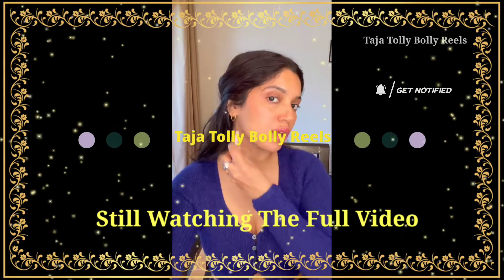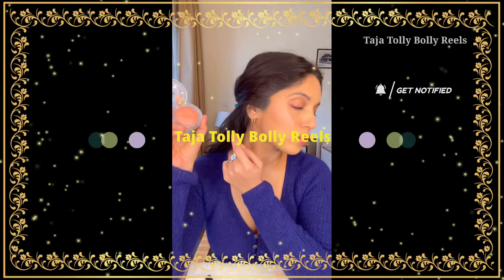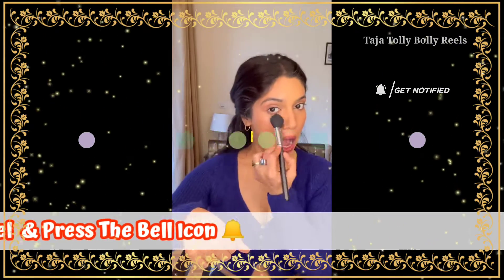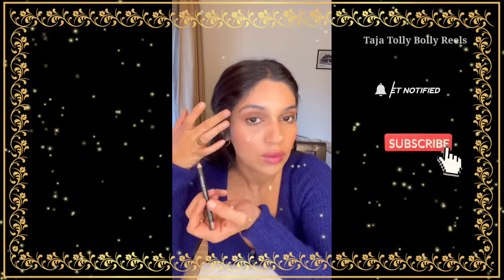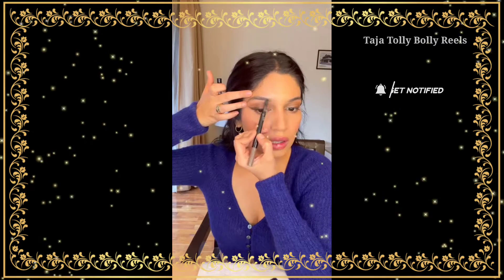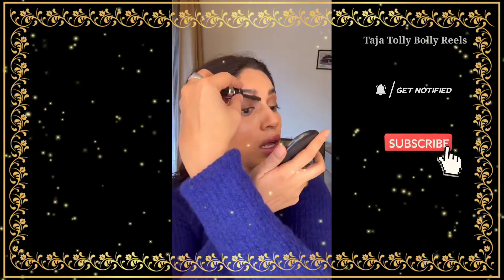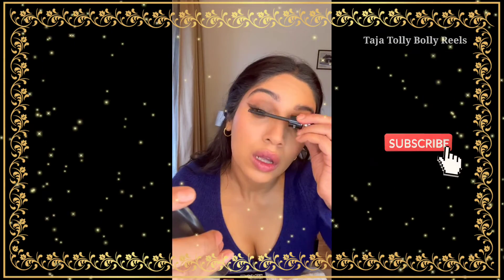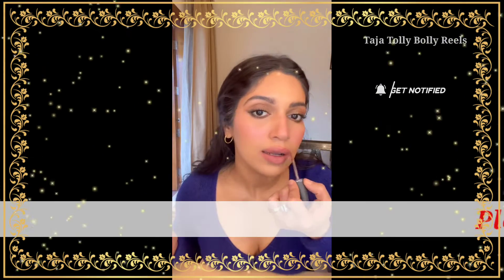Others bhumi pednekar I've never done a voice over for any of my beauty reels|Bhumi pednekar makeup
Others Bhumi Pednekar I've never done a voice over for any of my beauty reels|Bhumi pednekar makeup| Bhumi Pednekar Make Up Tutorials| Bollywood Actress Make Up Tutorials|
Others bhumi pednekar I've never done a voice over for any of my beauty reels,Bhumi pednekar makeup,Bhumi Pednekar Make Up Tutorials,Bollywood Actress Make Up Tutorials,Makeup Tutorials,Bhumi Pednekar,Make up looks,Bollywood Actress,Viral Make up Hacks,Taja Tolly Bolly Reels,Bollywood Gossips,Top Video,Make up